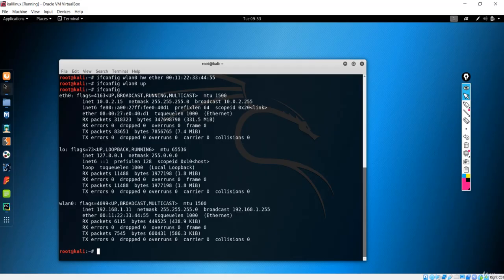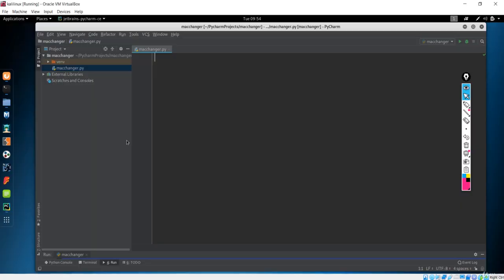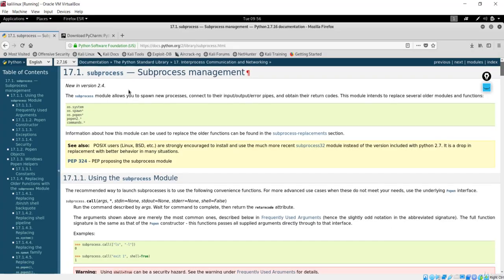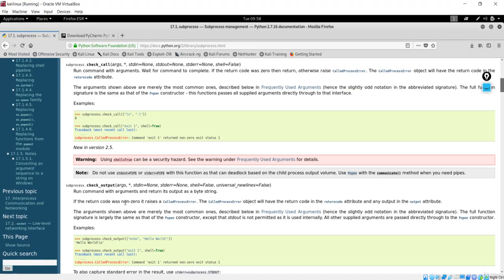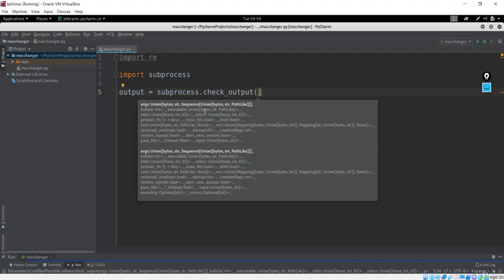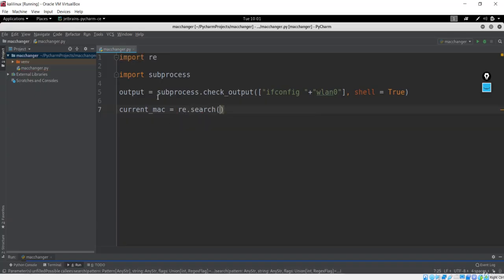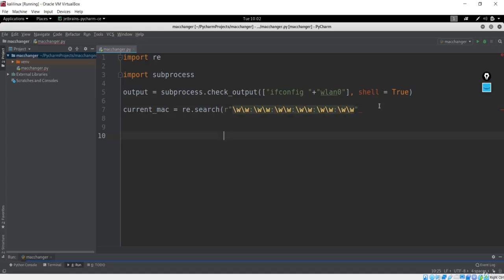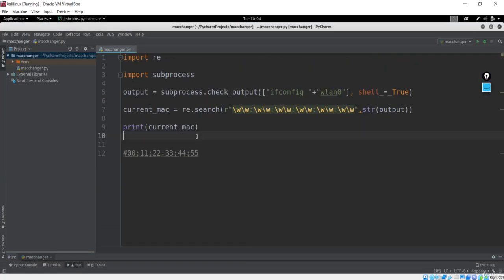4. 3 Scripts for running commands in the Shell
4. Making MACChanger with Python